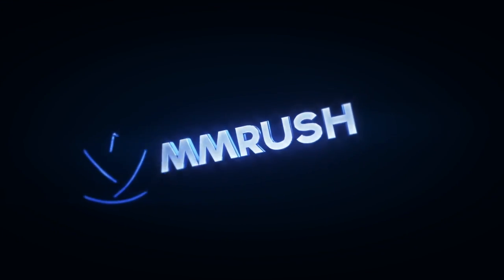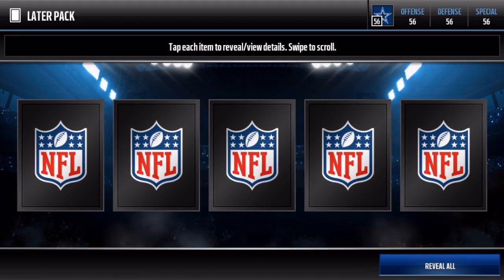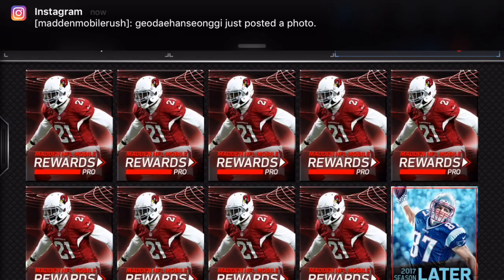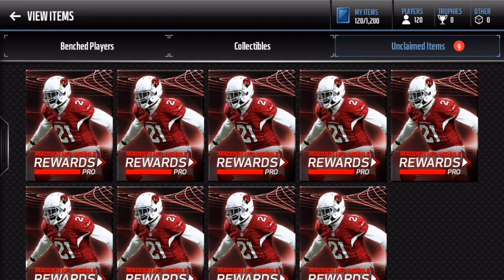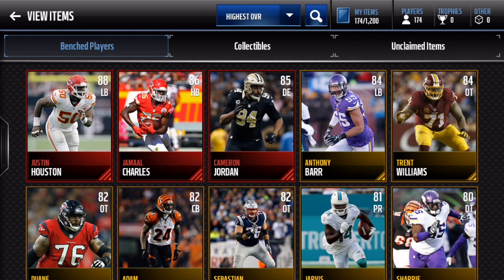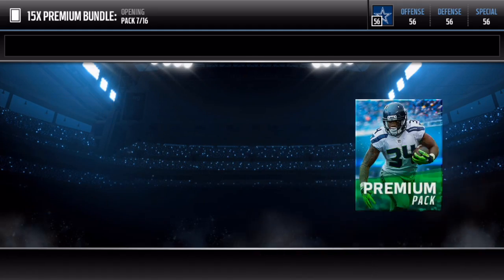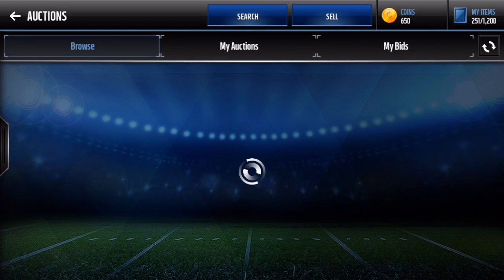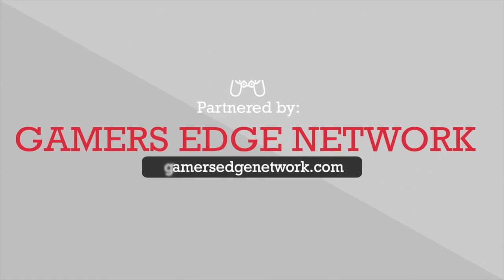INSANE Madden Mobile 17 VARIETY PACK OPENING!!! SOOO MANY ELITES!!!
WE PULLED SOOO MANY ELITES!! Madden Mobile 17 Variety Pack Opening!!!

SHOUTOUT To @smparts on instagram! Go hit him up with a follow!!!